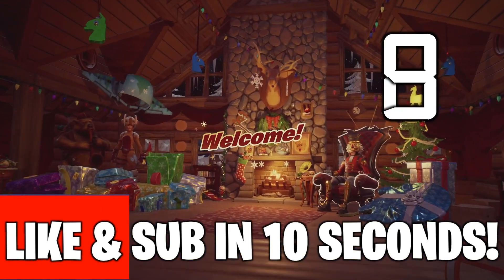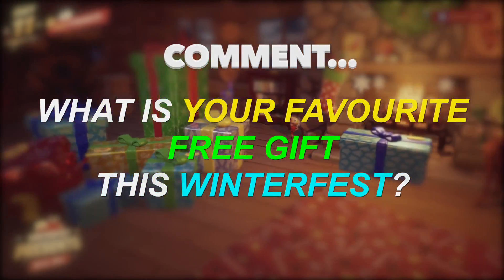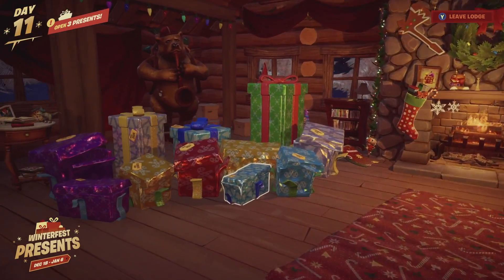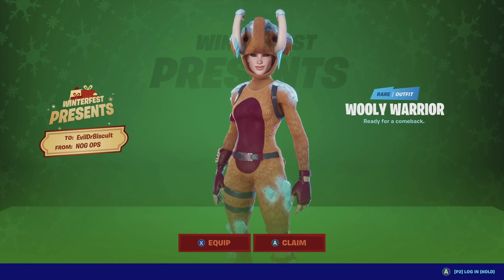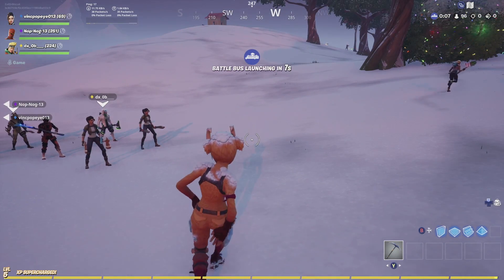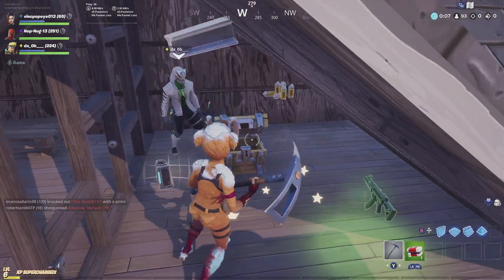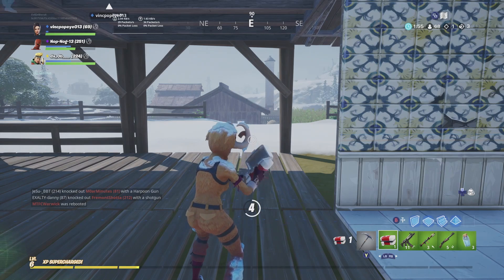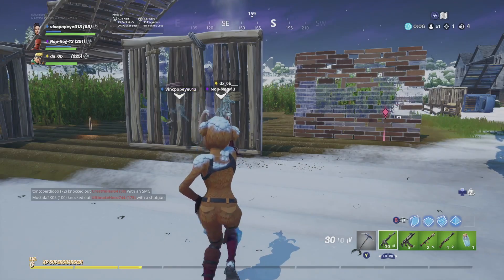CLAIM THE FREE SKIN IN FORTNITE NOW! (Wooly Warrior Skin) Last Present Opening!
Social Links -